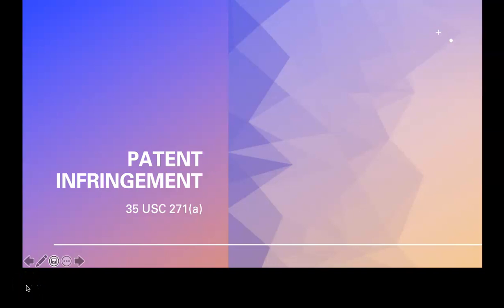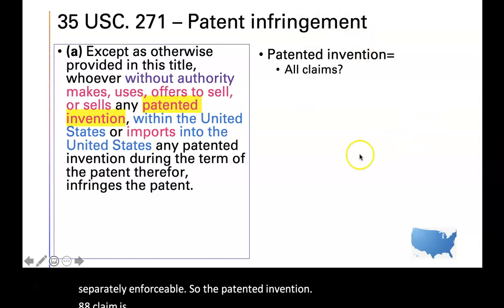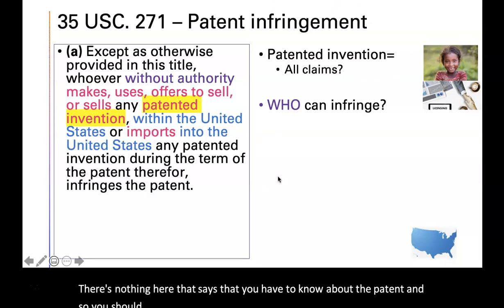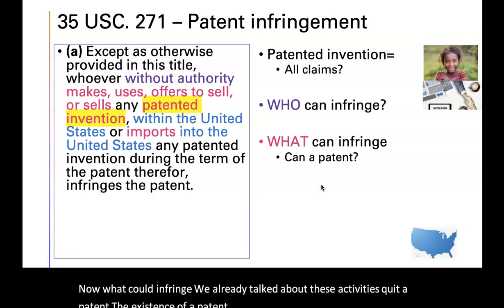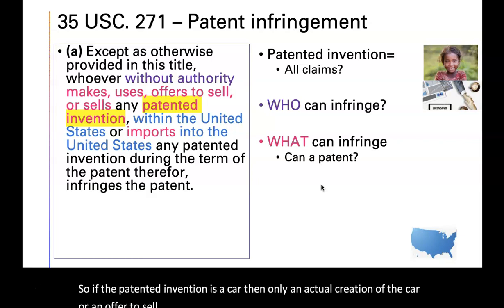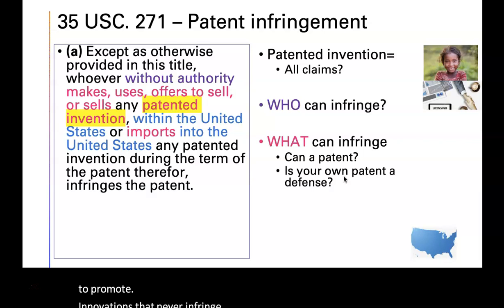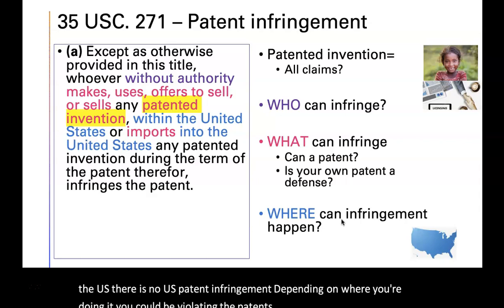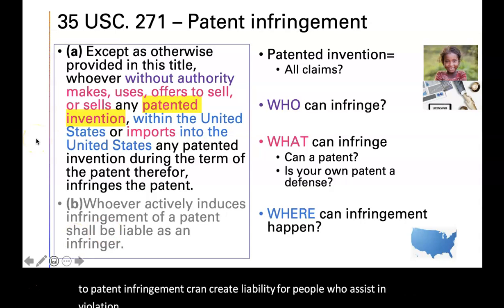Patent Infringement - statutory overview